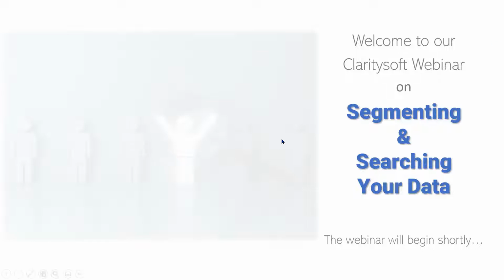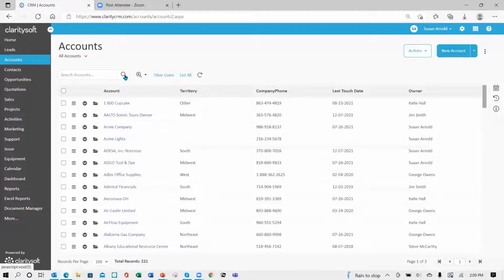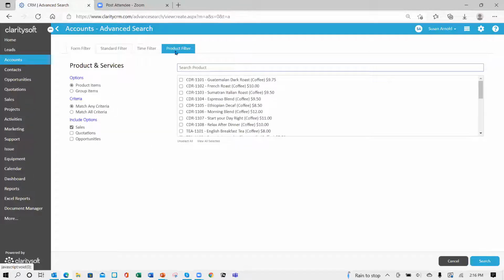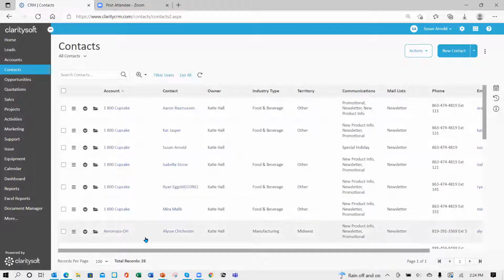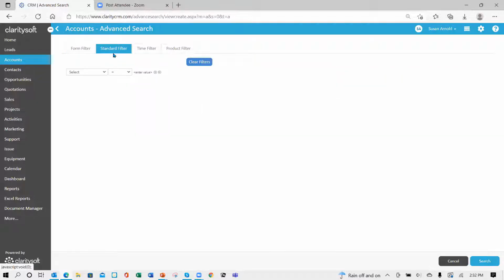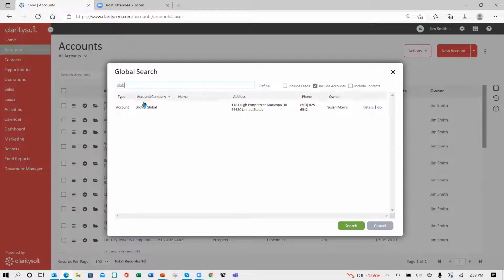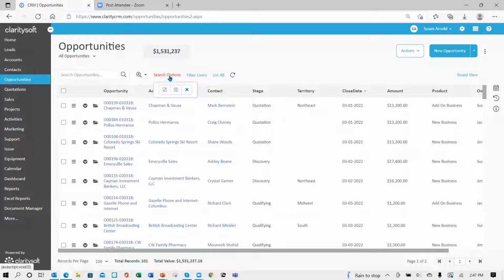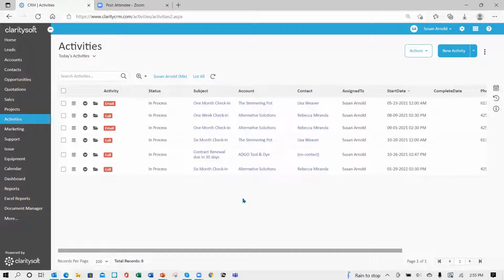FEB. 2022: Find your Data - Data Searching Techniques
Make the most of your database - Learn search techniques such as Quick Search, Advanced Search, saving Views and much more to help you slice and dice your data any way you want it.  Use the same techniques to set up filters in your reports.
00:07 INTRODUCTION AND AGENDA
05:00 QUICK SEARCH
12:58 ADVANCED SEARCH
37:17 GLOBAL SEARCH
41:30 CREATING/USING VIEWS
43:14 USING YOUR SEARCHES